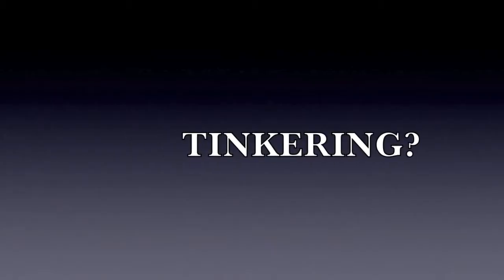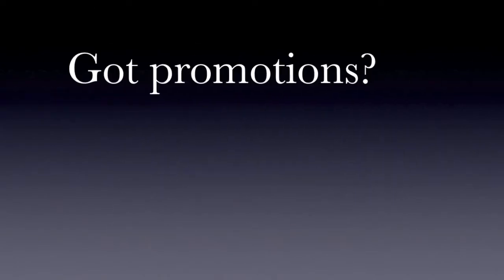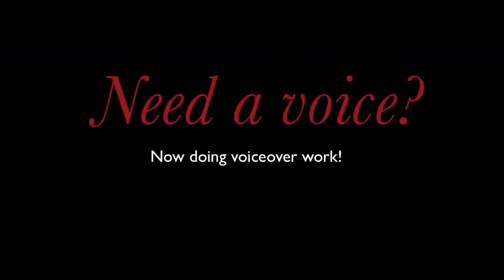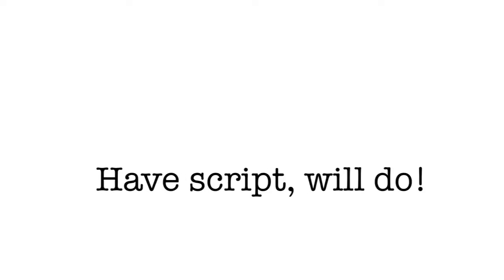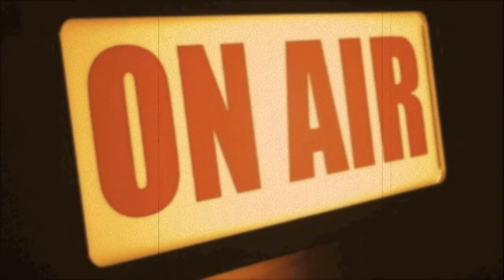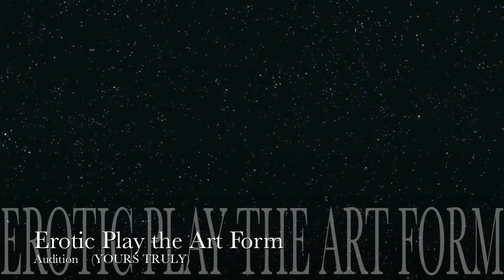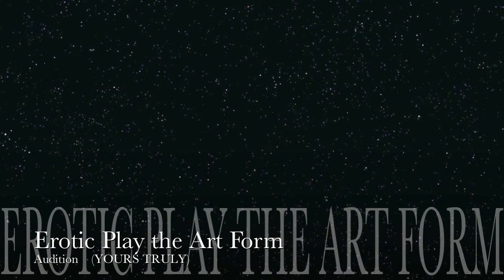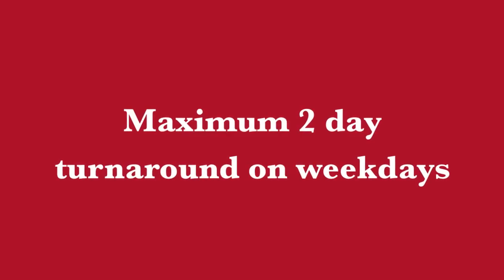VOICE OVER TALENT AVAILABLE.mov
For rates google "8mo recordings" or copy and paste the following link into your browser